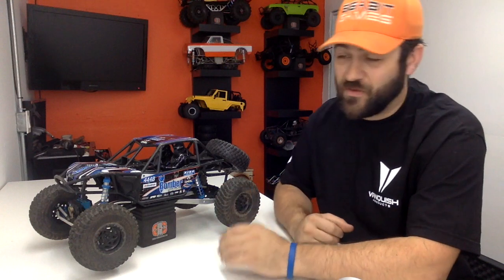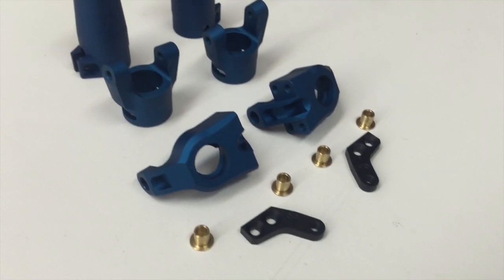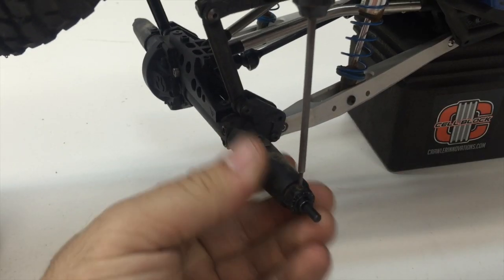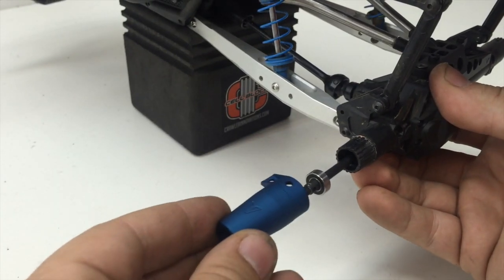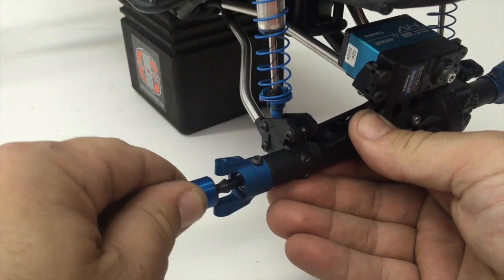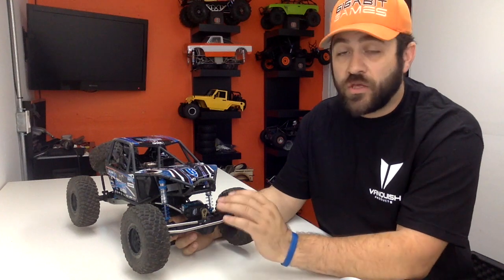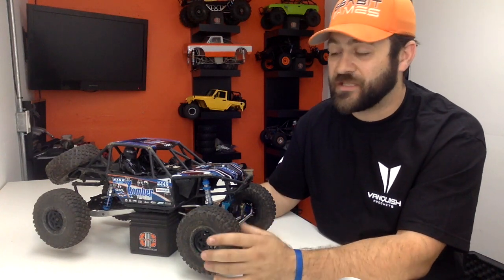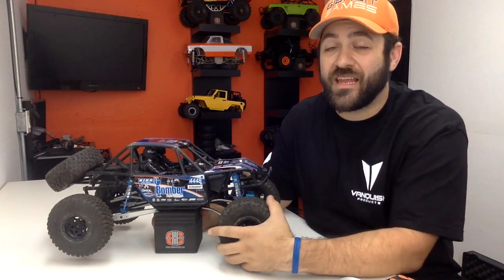Axial RR10 Bomber Budget Build - Vanquish Wraith Stage 1 - Episode 10 & 11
Thanks to CKRCHobbies.com

Previous Balance = -$5.78
Week 10 & 11 Cost = $106.98
Week 10 & 11 Budget = $94.22
New Balance = -$12.76